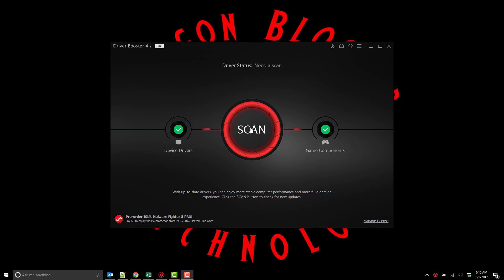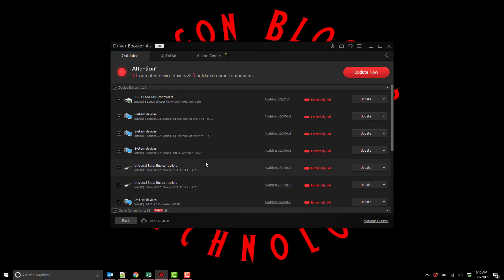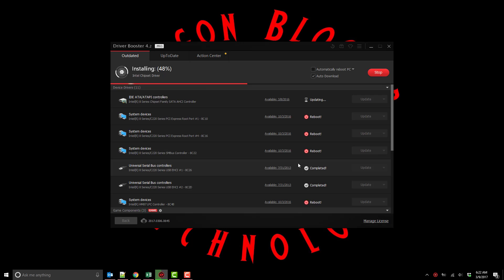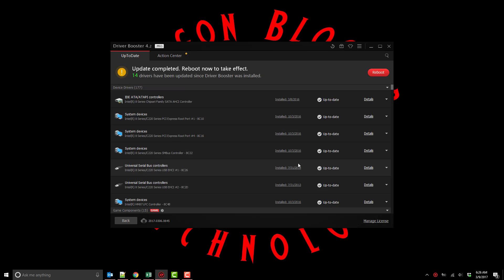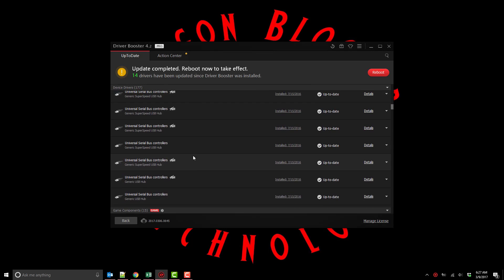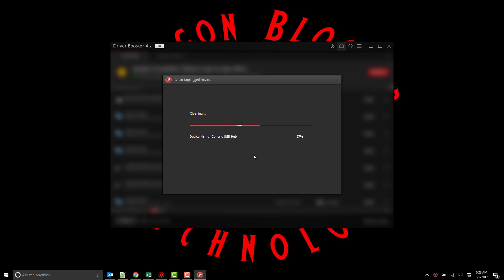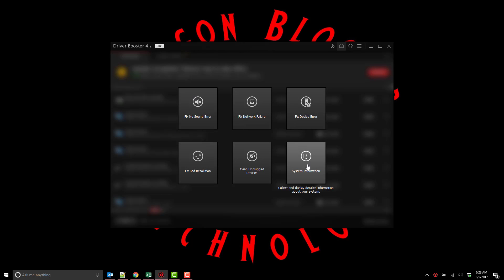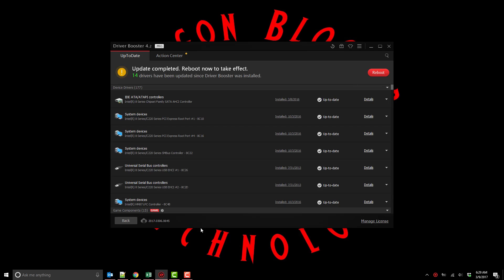Showcasing IOBit Driver Booster 4 Keep All Windows Drivers Updated with 1 Click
Showing off Driver Booster 4 and how it updates all your Windows drivers with 1 click downloading them and installing them while backing up device drivers so you can restore if you encounter any driver issues.  Driver Booster 4 from IOBit also has some quick fixes for sound issues, network issues and allows you to clean out USB drivers for devices that are unplugged and unused as well.